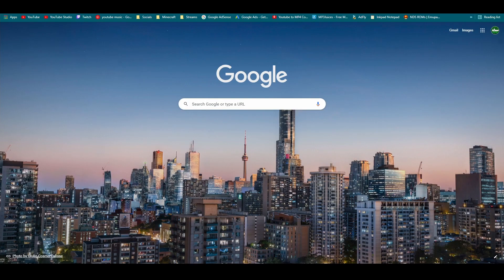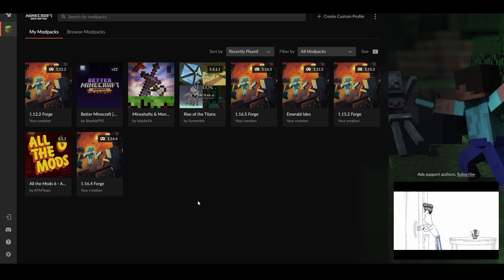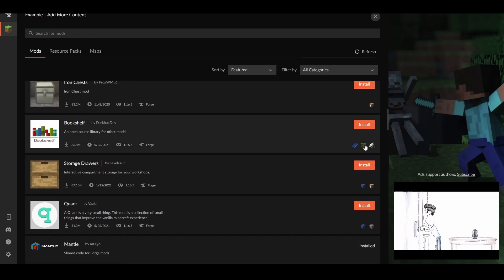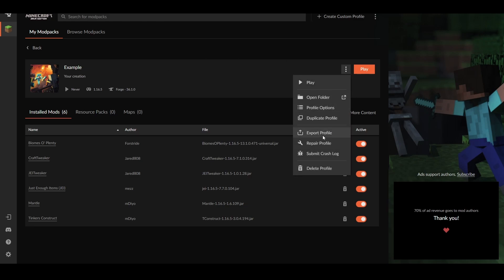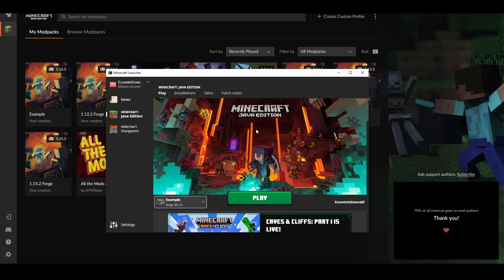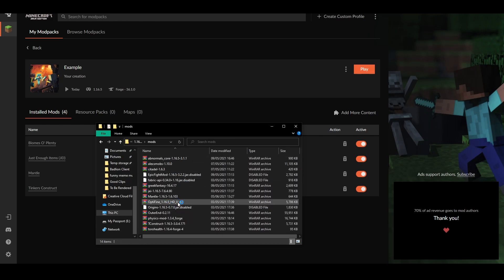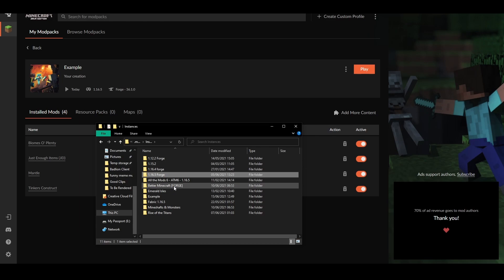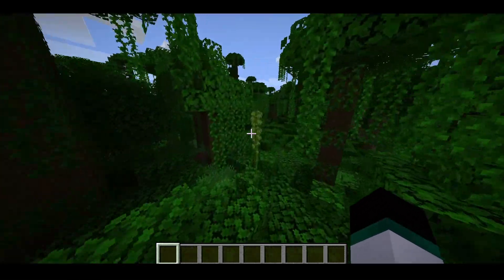How to install Minecraft Mods 2024 (Forge & Fabric)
This is a tutorial to show you how you can get Minecraft mods using the curse forge launcher. You can choose any version of Minecraft to install mods on.
This tutorial is for Java edition Minecraft and does not work for xbox, playstation, nintendo switch, mobile, or tablet versions of the game.

0:27 - Getting the Curseforge launcher
1:45 - Using the launcher
2:35 - Installing Forge mods
8:25 - Fabric mods